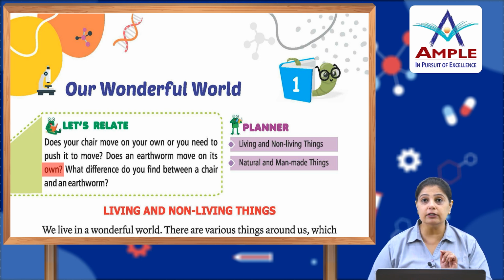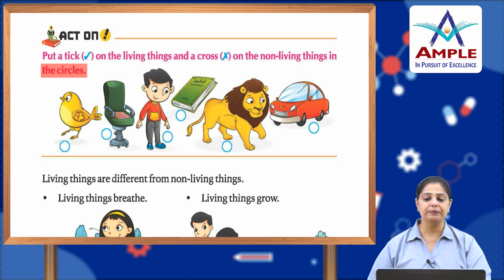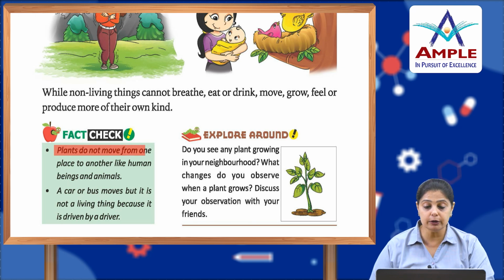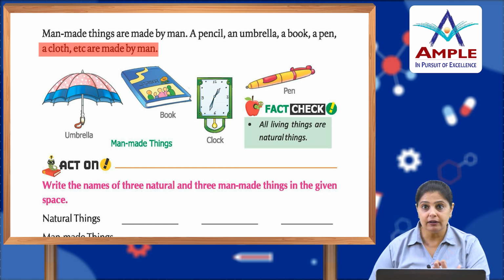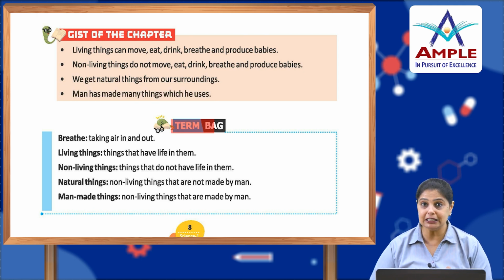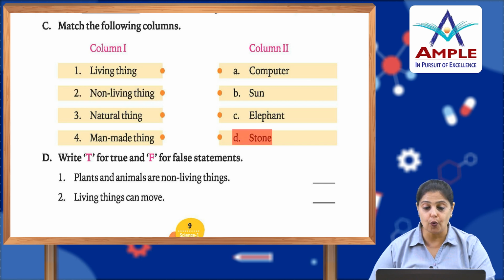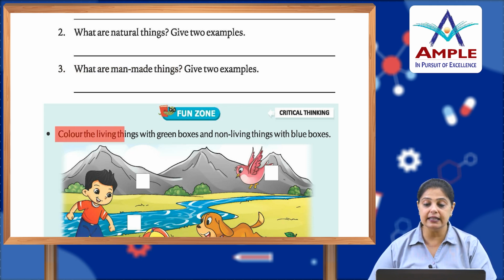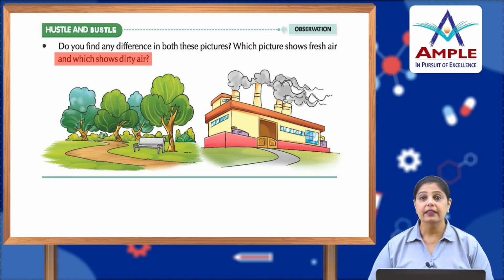Ch 1 | Ample | Science | Class 1 | Our Wonderful World | For children